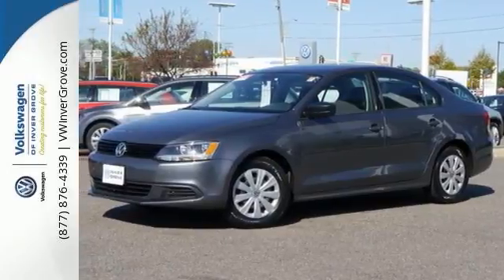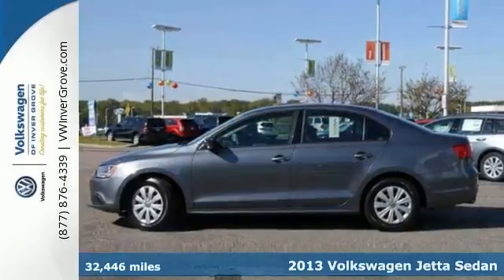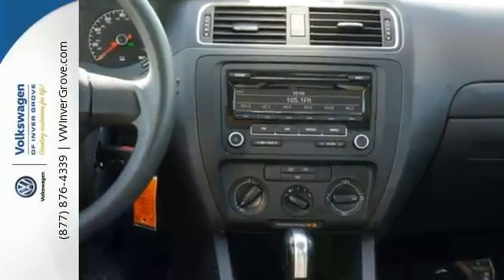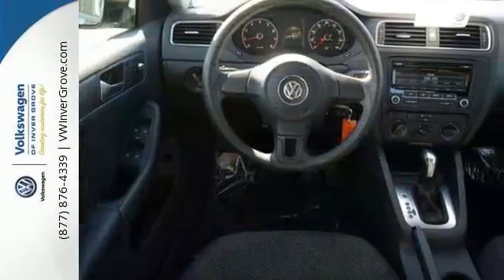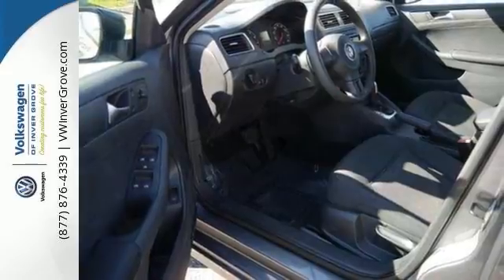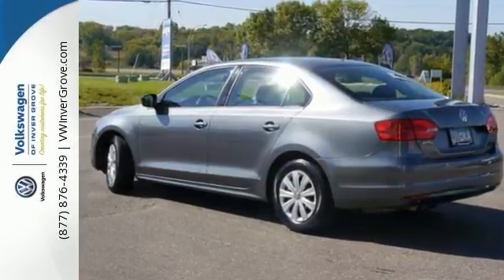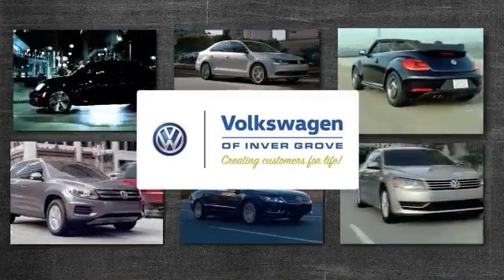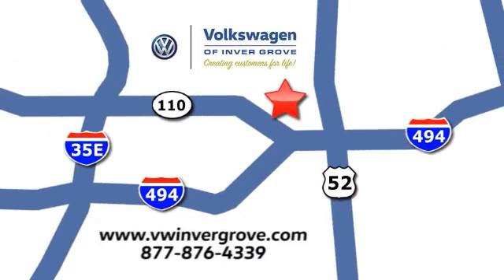Used 2013 Volkswagen Jetta Sedan St-Paul MN Minneapolis, MN G80410X - SOLD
Year: 2013
Make: Volkswagen
Model: Jetta Sedan
Trim: 4dr Auto S w/Sunroof
Engine: 2.0 L 4 Cyl. Cyl.
Transmission: 6-Speed A/T
Color: Platinum Gray Metallic
Interior: Titan Black
Mileage: 32446
Stock #: G80410X
VIN: 3VW2K7AJ0DM309762
FREE LIFETIME POWERTRAIN WARRANTY! LEASE TURN IN - EXCELLENT DAILY DRIVER! 29 MPH ON THE HWY. LOCAL OWNER! WORLD AUTO CERTIFIED! 2 YEARS OR 24,000 MILES OF POWERTRAIN WARRANTY FROM DATE OF PURCHASE!

Address:
1325 50th Street East